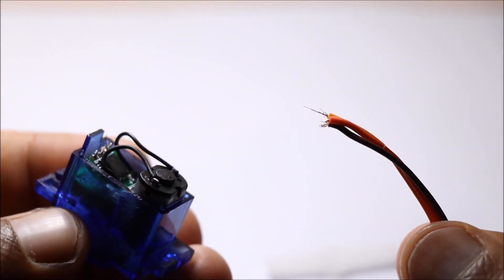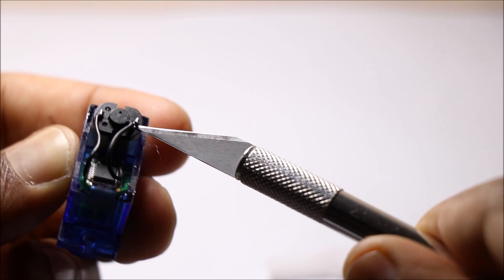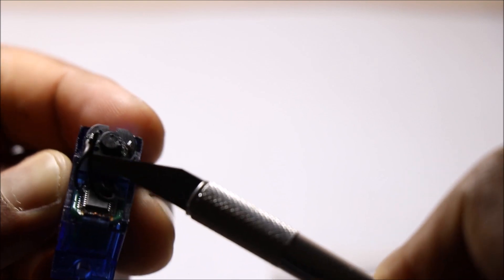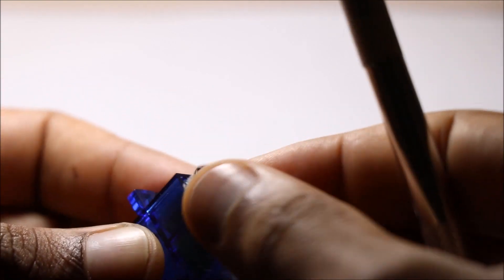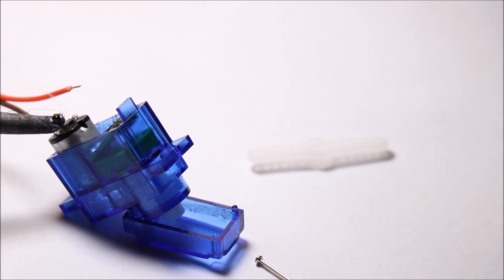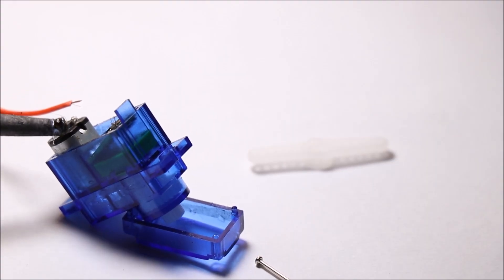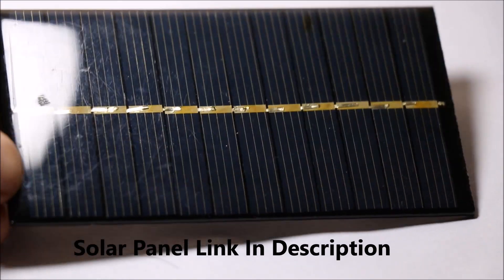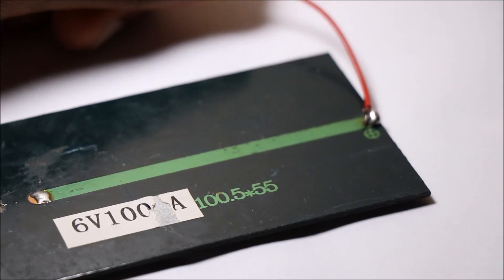How To Make Solar Powered Pencil Sharpener Machine | Amazing Science Project Idea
Amazing and New Science Project idea using micro servo dc motor and solar panel make eco friendly pencil sharpener machine
Micro Servo (aflite links)
Mini solar cell
Solar Panel